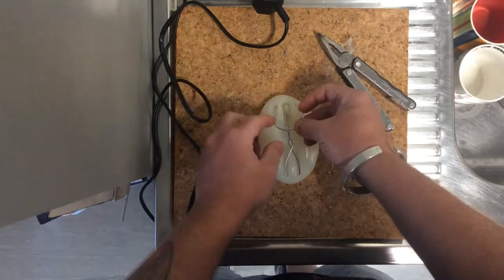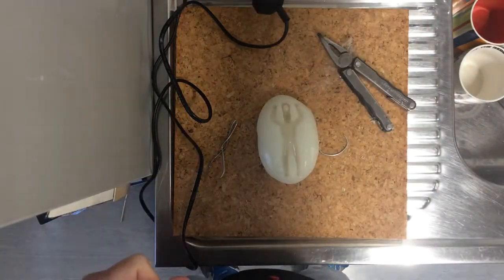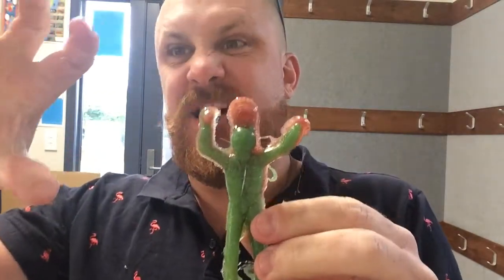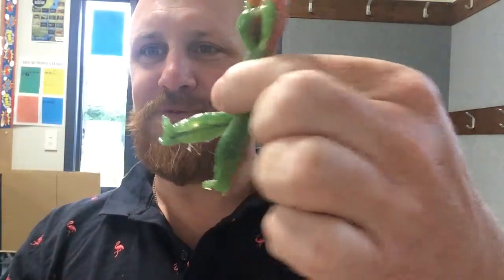Making a pose-able action figure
Using the silicone modelling process to create a pose able action figure.